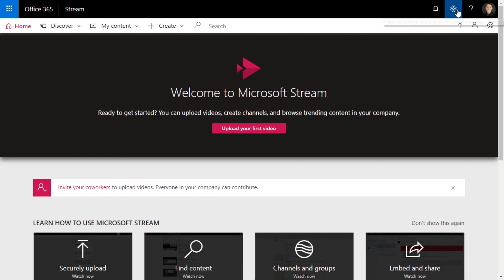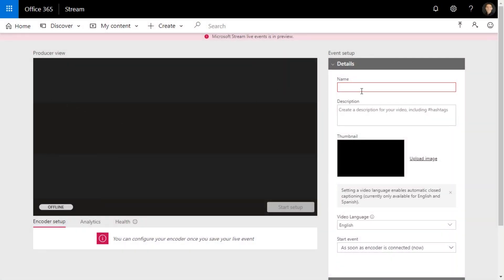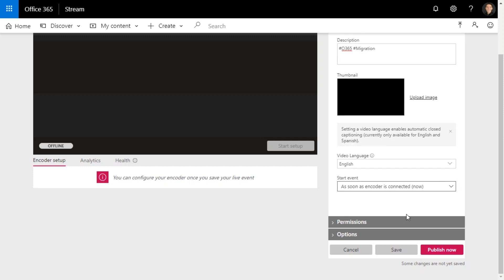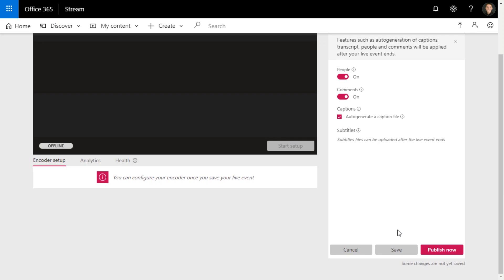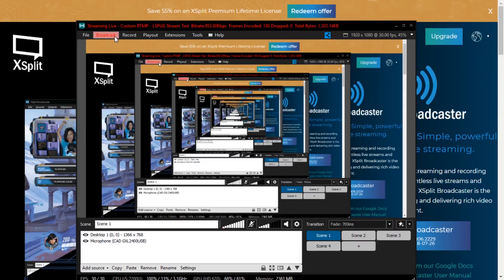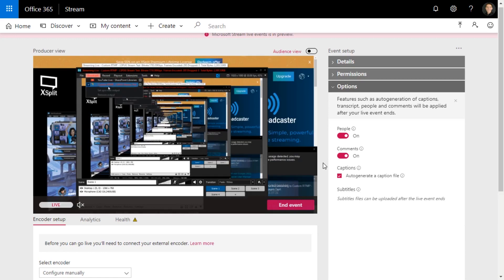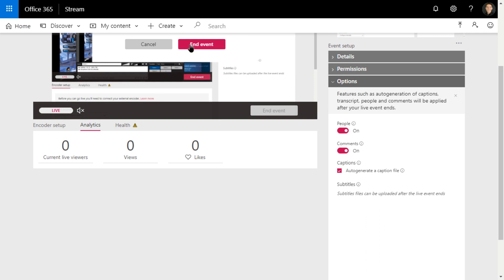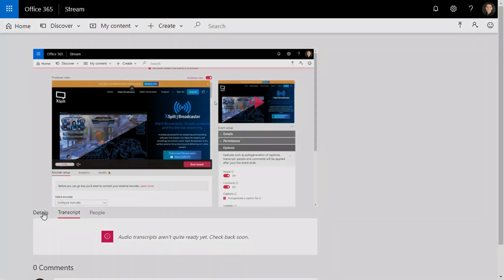Using Microsoft Stream in O365 to Live Stream Events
Live streaming is a preview feature in O365 right now using the app called Microsoft Stream. Check it out and see if you can utilize it (since you're likely already paying for it with an O365 subscription) and drop a third party tool you may be paying for separately.